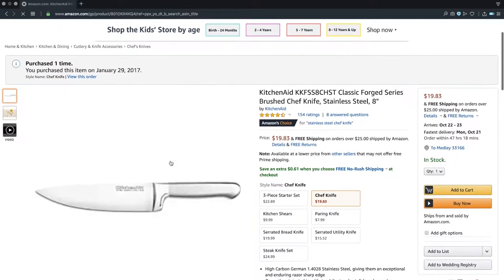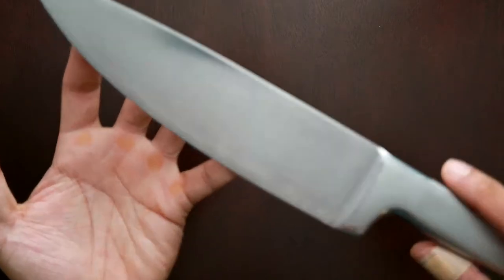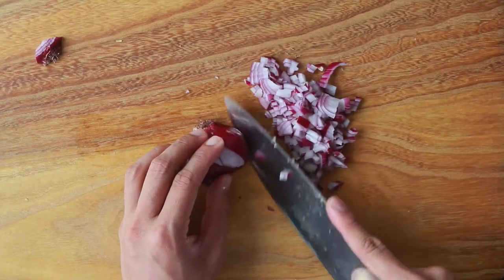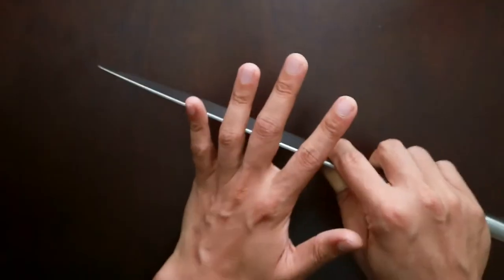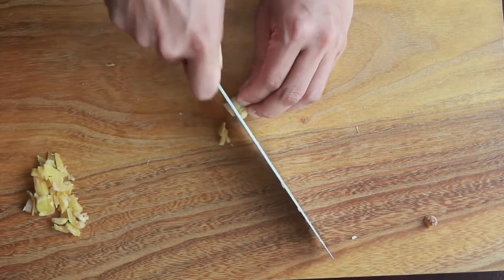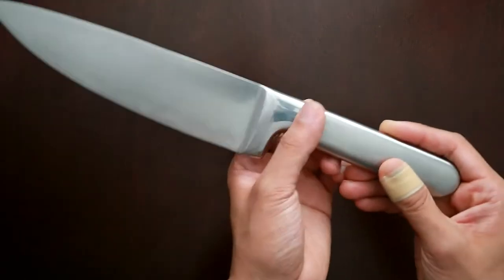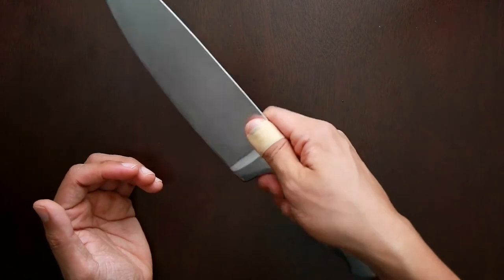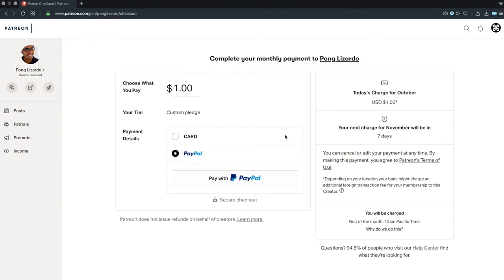THE BEST $20 Kitchen Knife: KitchenAid 8" Forged Series Stainless Steel Chef Knife Long Term Review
KitchenAid 8" Chef's Knife

We're reviewing the KitchenAid 8" Forged Series Stainless Steel Full-tang Chef knife. This kitchen knife is the best kitchen knife you can buy for $20. I've been using this knife in my kitchen for a few years now. Today, I'm going to talk a little about this wonderful kitchen knife.

Bitcoin: 1DenHCrbUfVgUb9sFnbPiBTTVwv7LTTCPn
Litecoin: LQfGbtabomJYcT6Nb5rF2DJTkoq1wdv2Ky
Zcash: t1KrmvaB2ayFZrapkq9o77db6MsAHWZozky